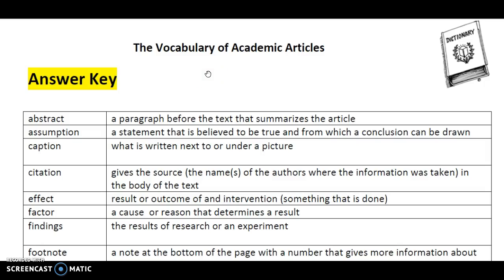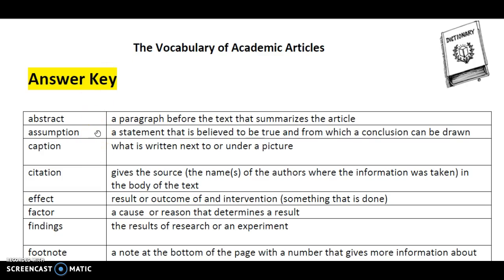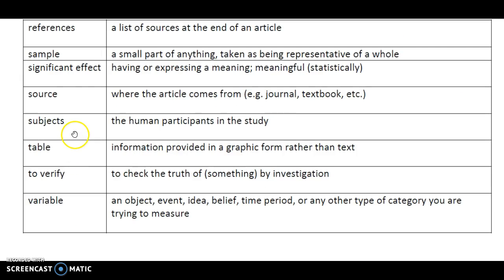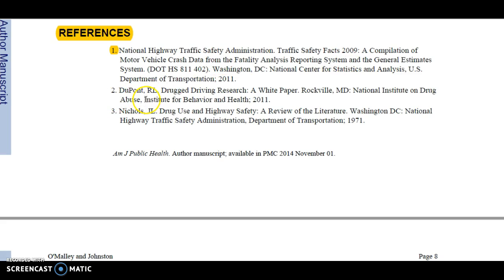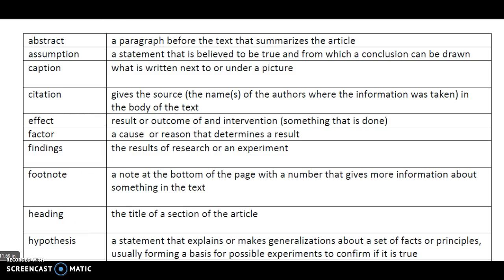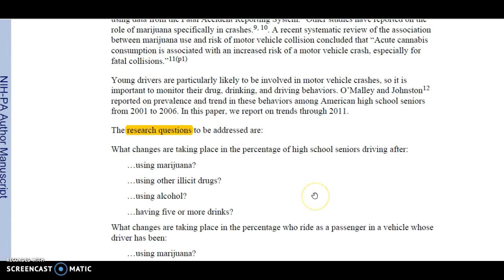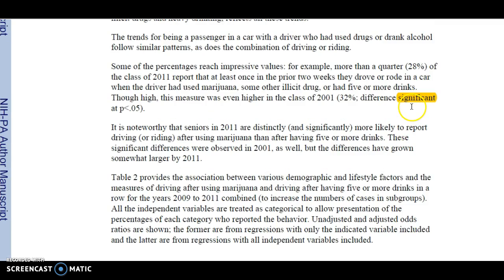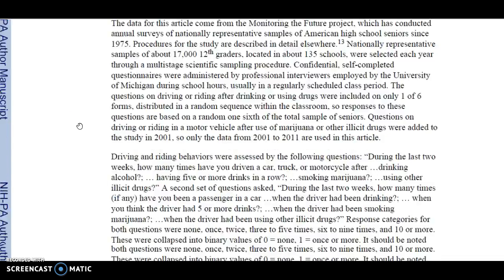The vocabulary of research